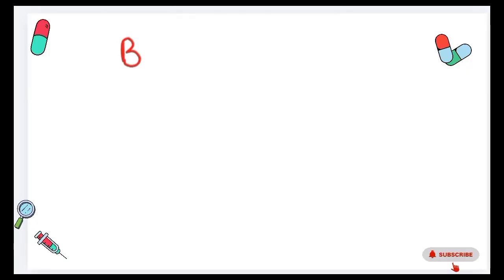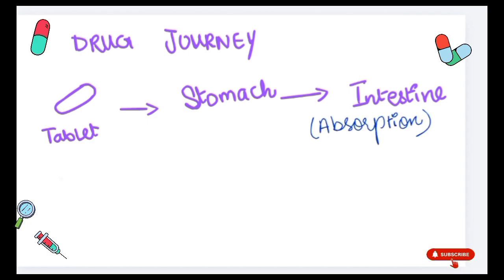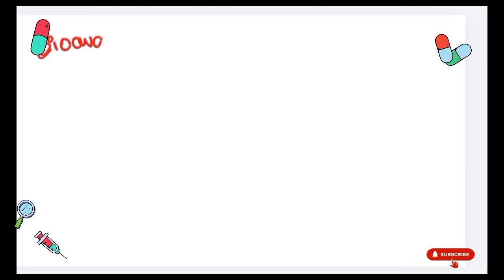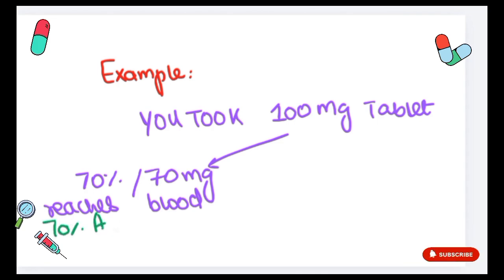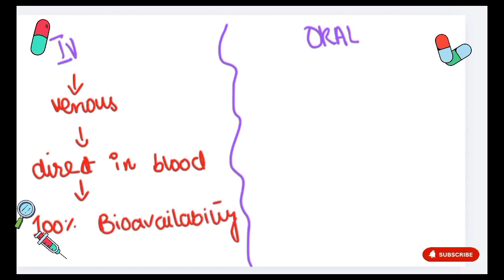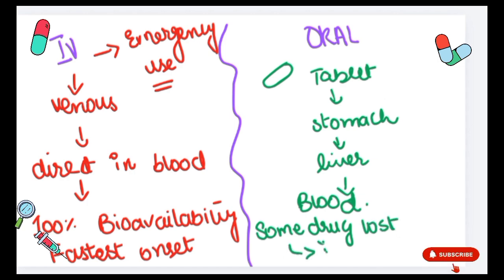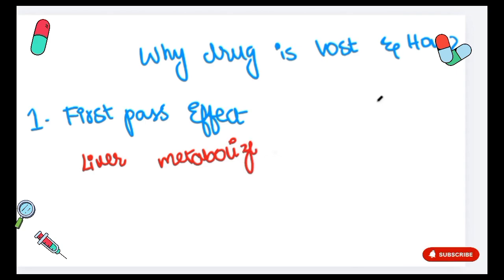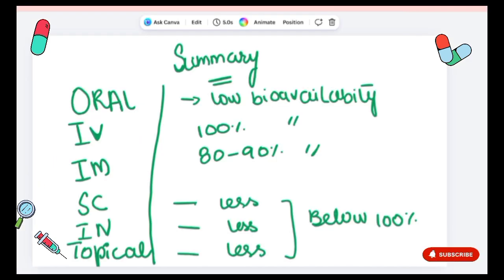Bioavailability in Pharmacology | Simple Notes, Flowchart & Easy Tricks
Bioavailability in Pharmacology – Simple Explanation
In this video, we break down the concept of bioavailability in the easiest way possible. You will learn how much of a drug actually reaches systemic circulation and how it is affected by absorption and first-pass metabolism.

 Topics Covered:
What is Bioavailability?
Absolute vs Relative Bioavailability
Factors affecting Bioavailability
First Pass Effect explained simply
Easy flowchart for quick revision
This video is perfect for pharmacy students, MBBS beginners, and exam revision.

Learn pharmacology in a simple, visual, and memorable way with Pharma Book.